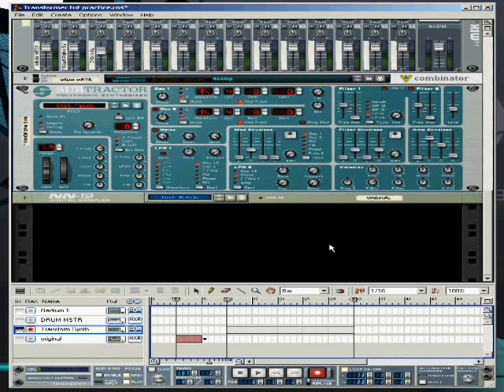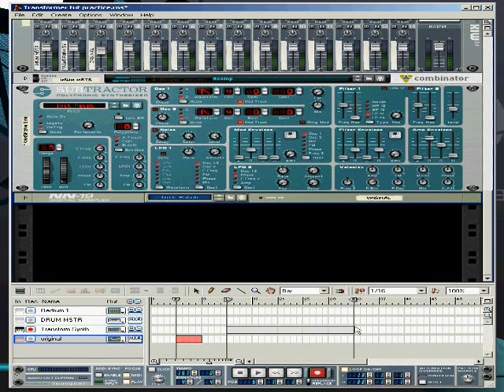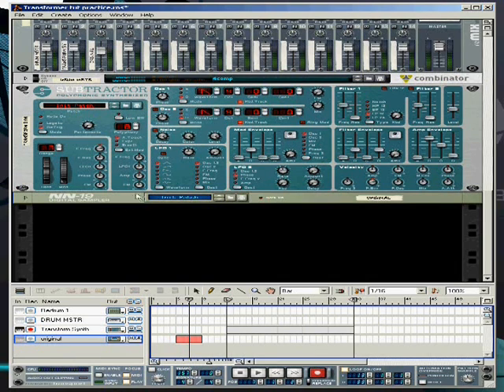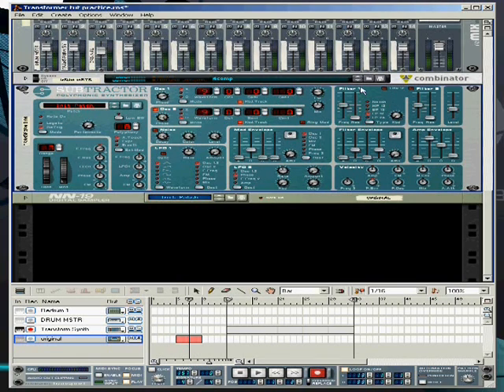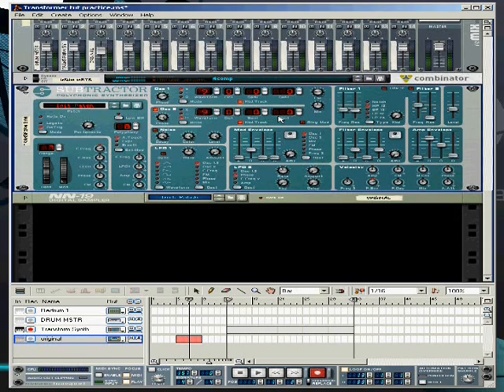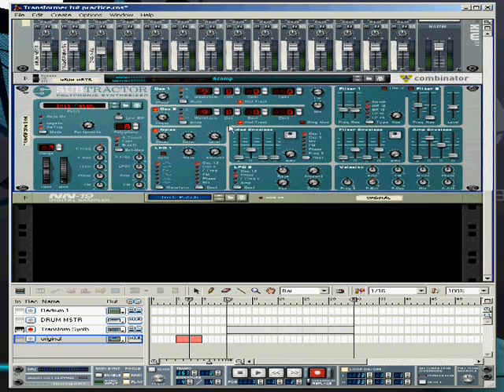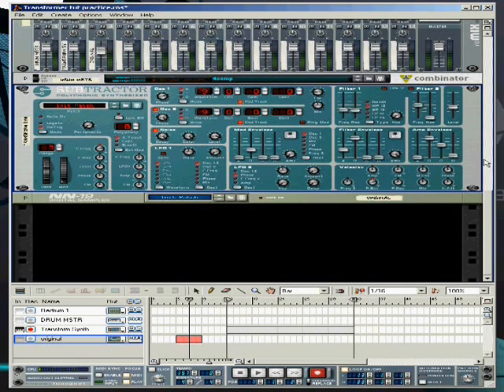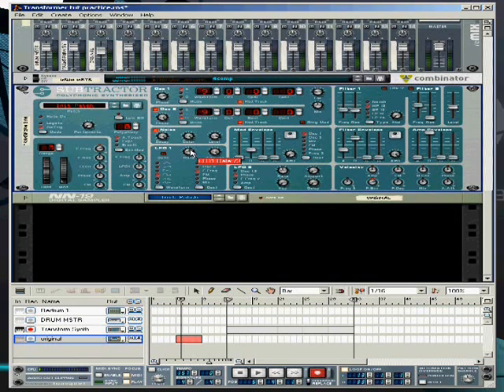The Transforming Sound Effect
A two part tutorial on how to synthesize the original Transformers Sound Effect from the 80's Hit Cartoon